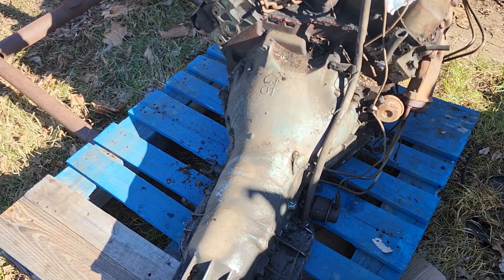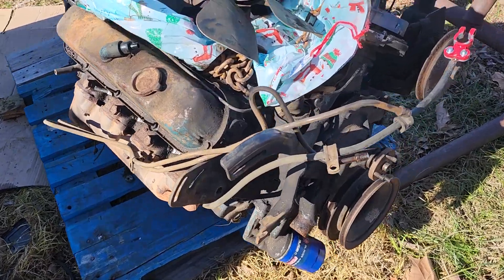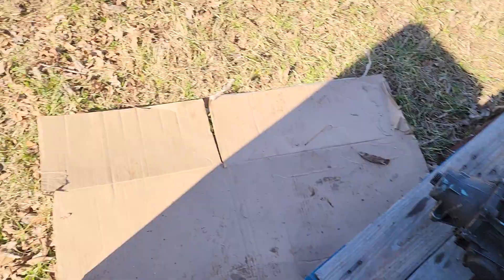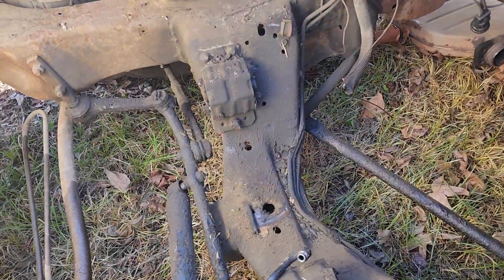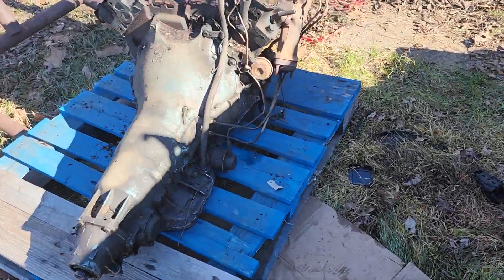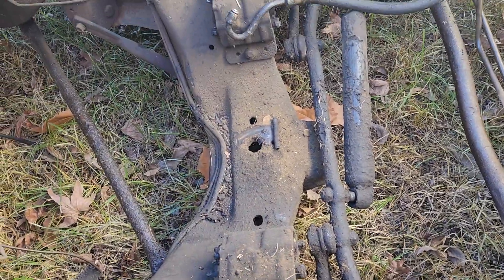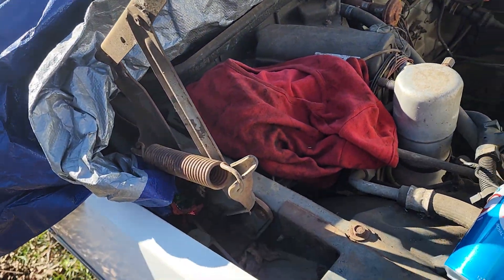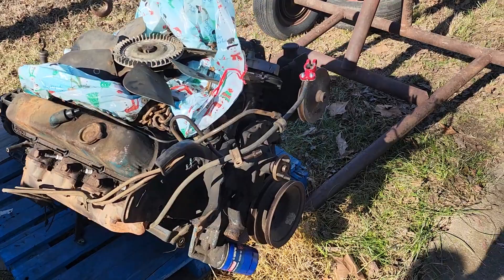cutlass engine pt #2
picking up the cutlass engine from Broadway st Take #2